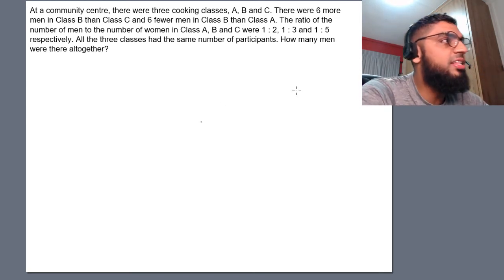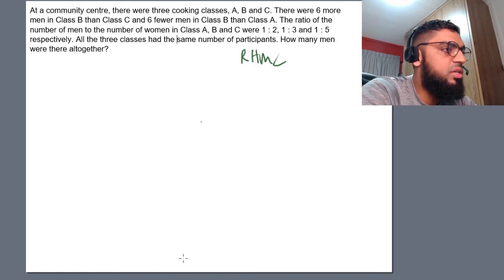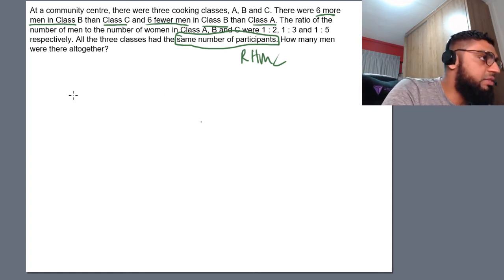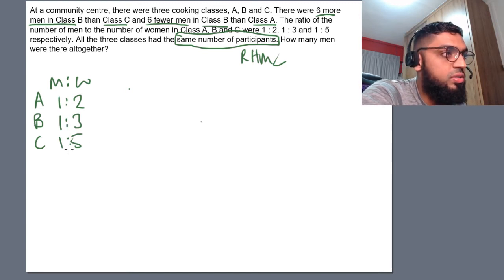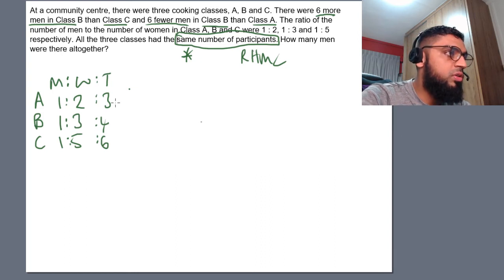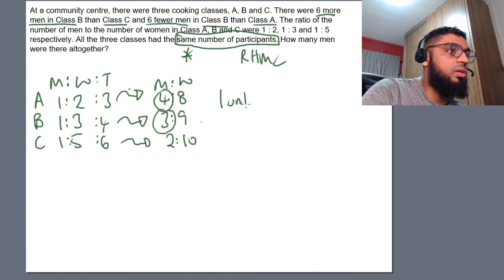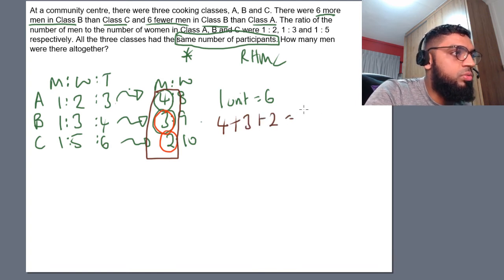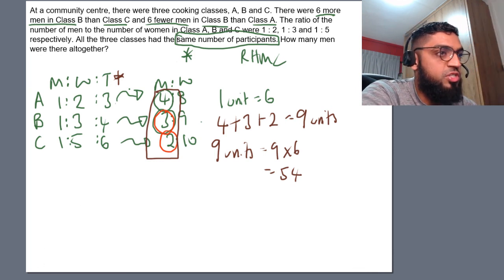P6 Maths PROBLEM SUMS Total is Same Technique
Make Total Ratio Same for All